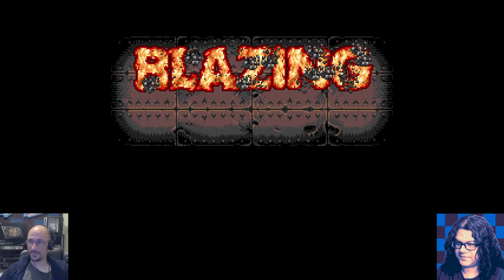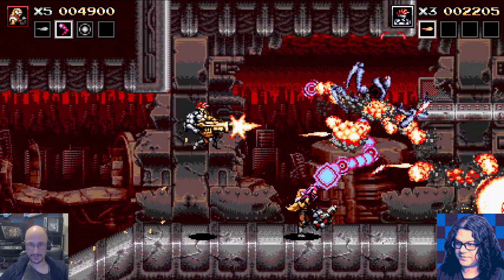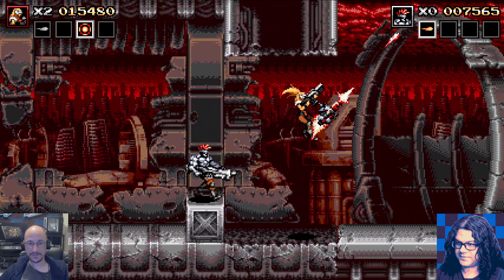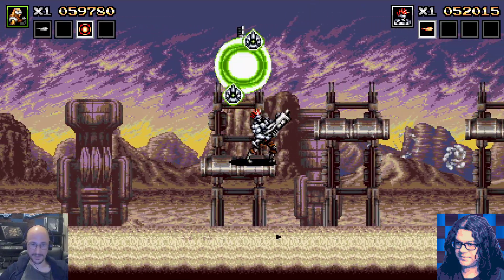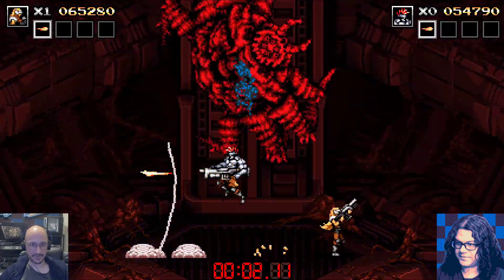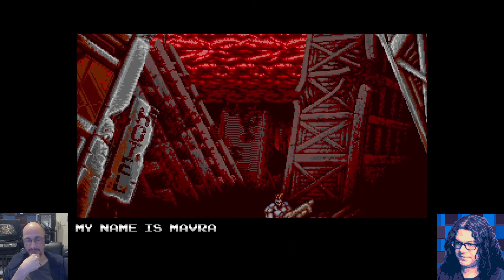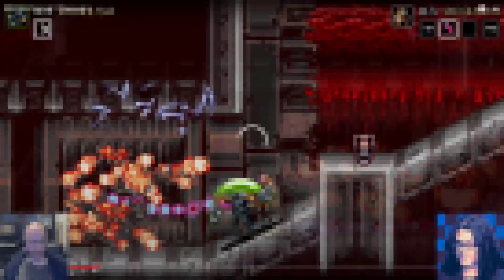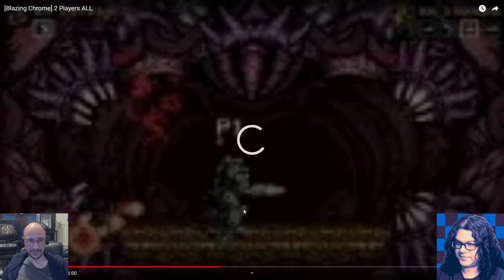Corey And Mike Play Blazing Chrome (Finally)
Join two professional pixel artists and game designers as they play Blazing Chrome together for the first time and discuss their first impressions of the art and gameplay.

You can learn more about our own retro game projects